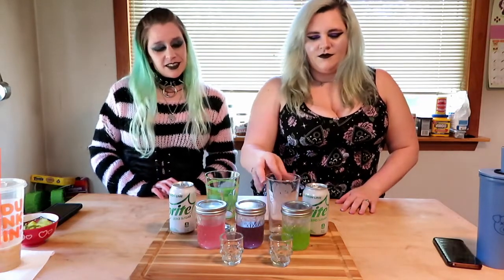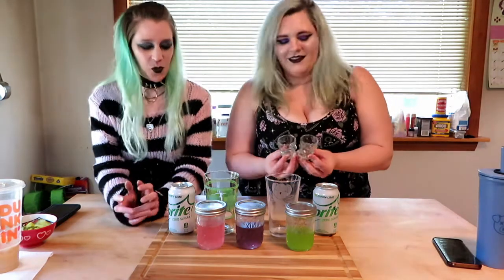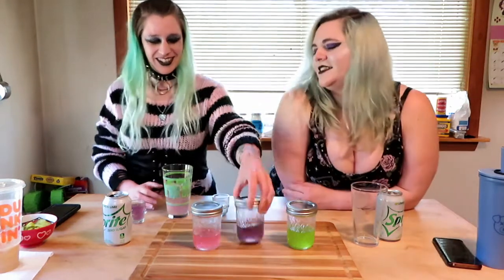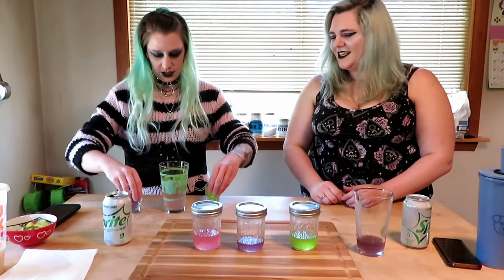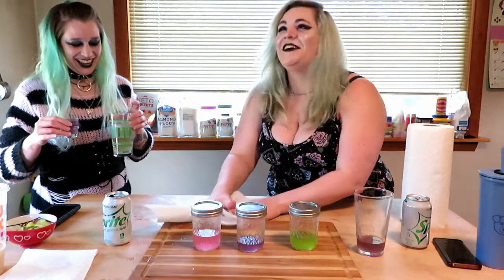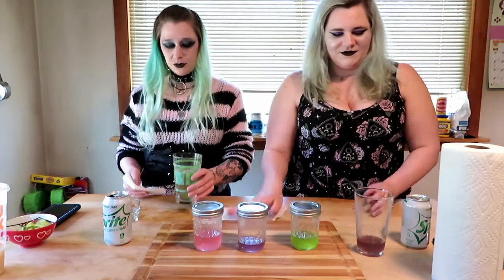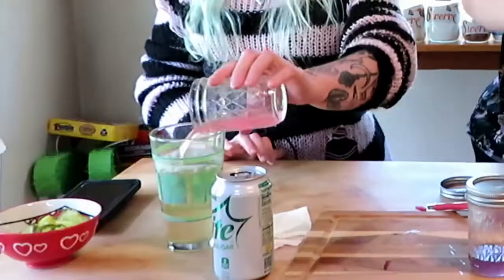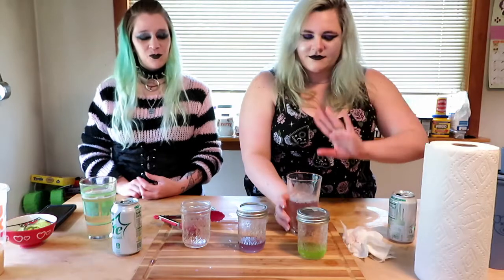Jolly Rancher Skull Crusher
beacons.page/cammykinz